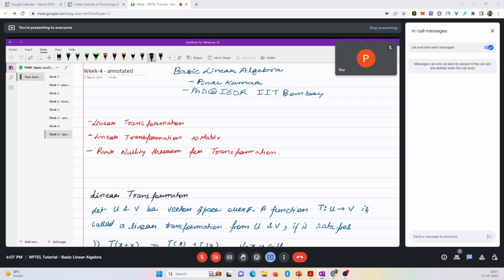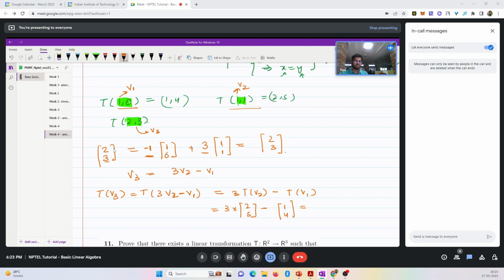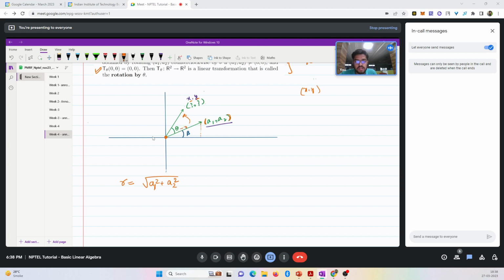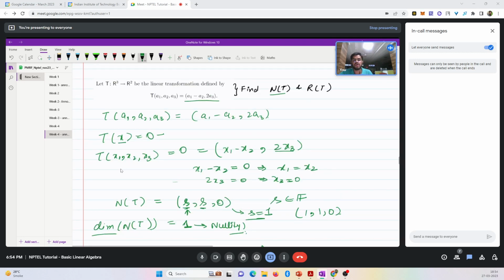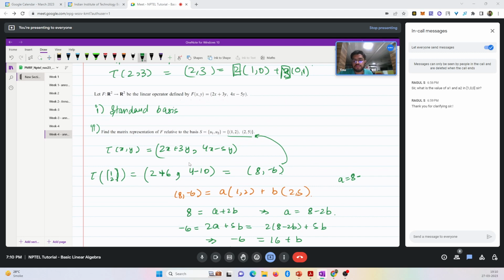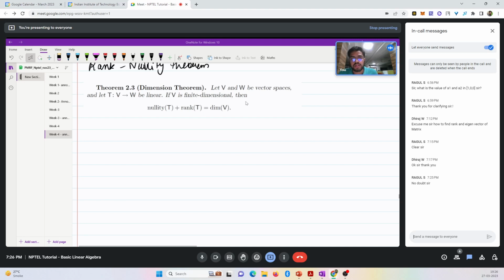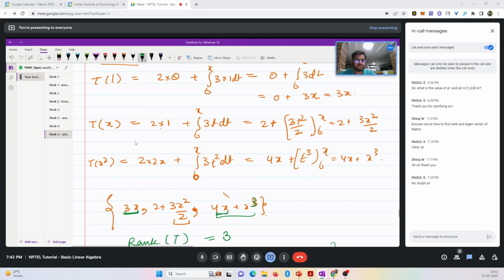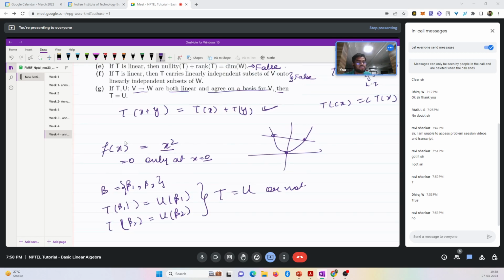NPTEL Basic Linear Algebra MA07 Week 4 Tutorial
week 4 live session for a series of tutorials for the course Basic Linear Algebra The course is on offer on swayam (NPTEL) in the academic session of spring 2022-23.

Topics covered here are: Liner transformation, converting linear transformation to matrix and vica versa, Rank Nullity Theorem